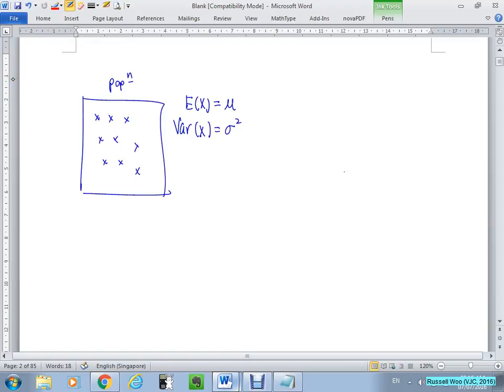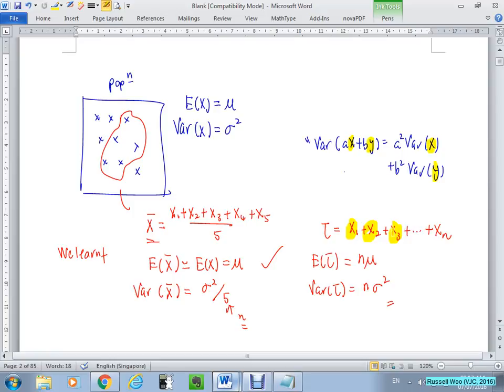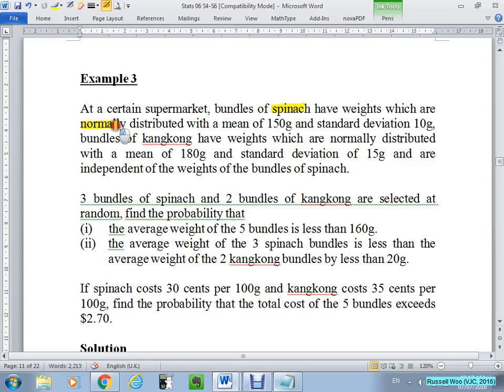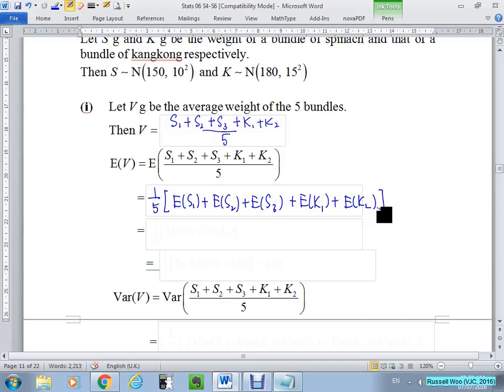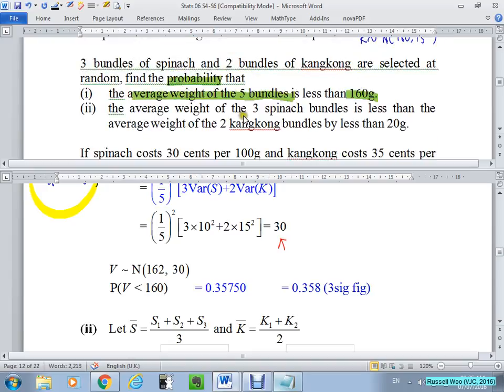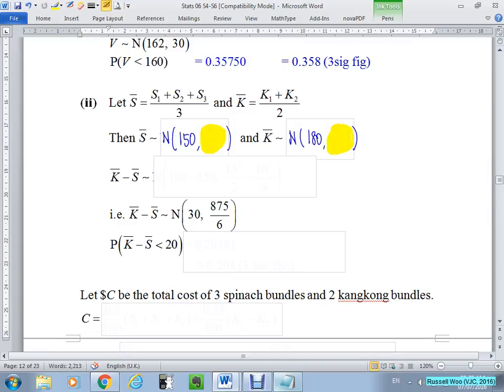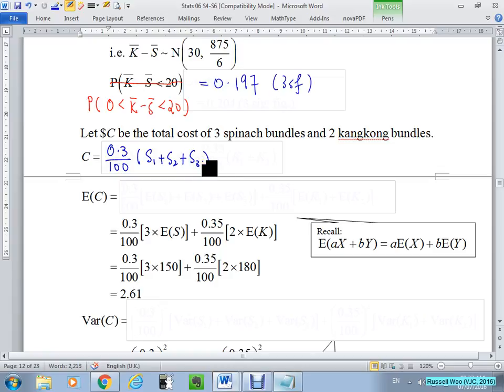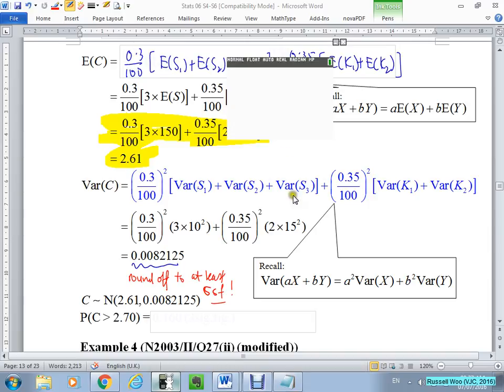Stats 6: Sampling Distribution- Part 04: Example 3